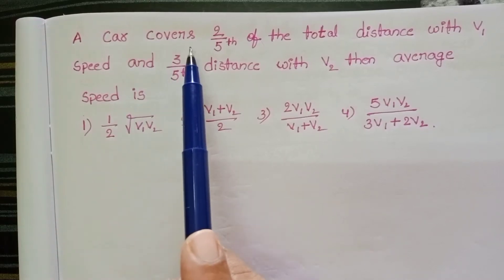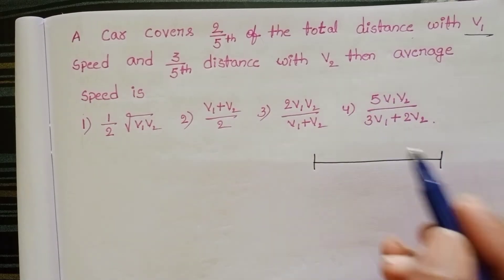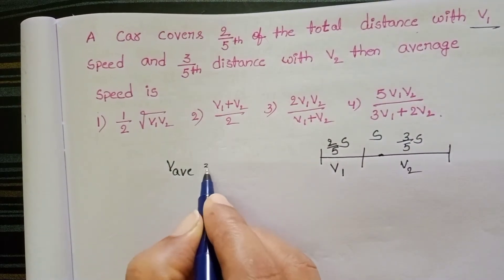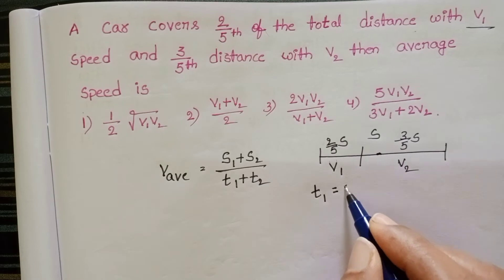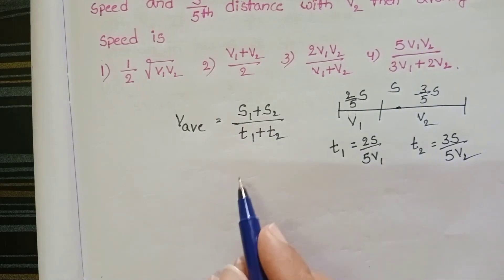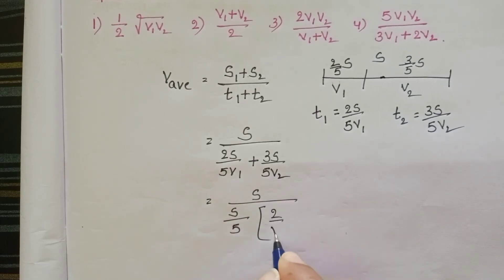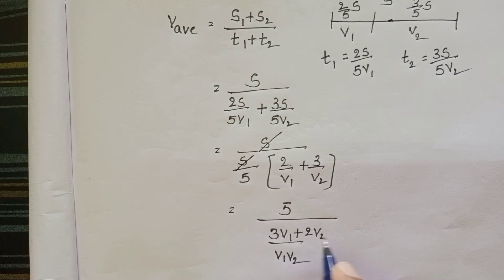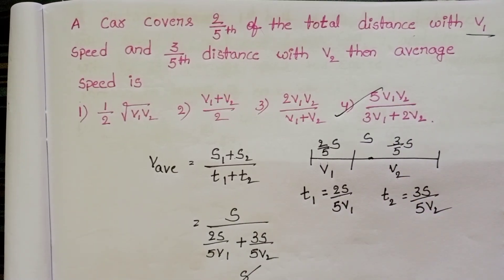a car covers 2/5th of the total distance with V1 speed and 3/5th distance with V2 then average speed